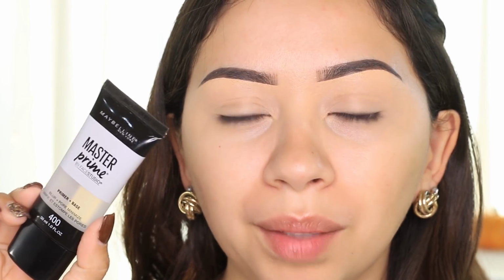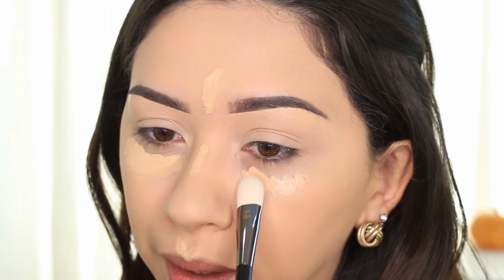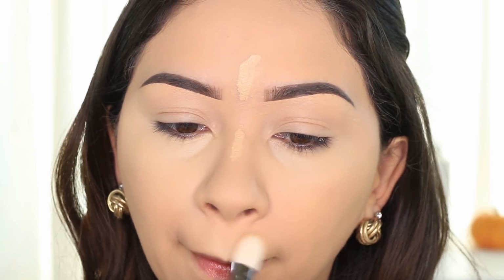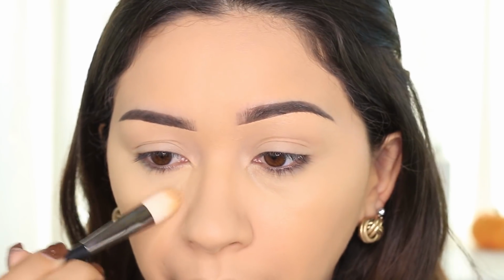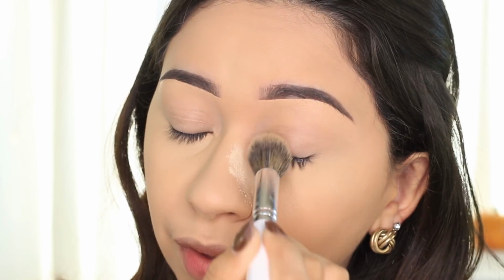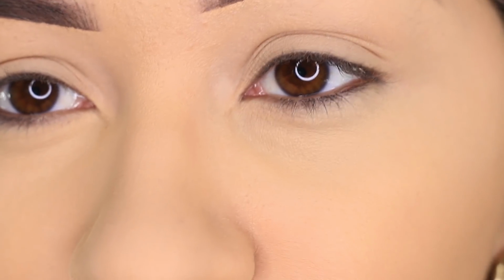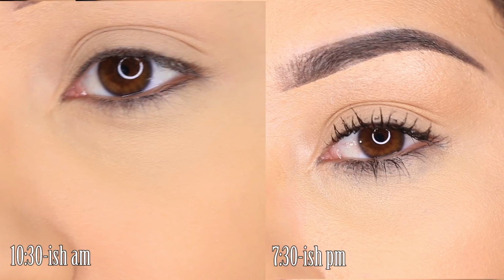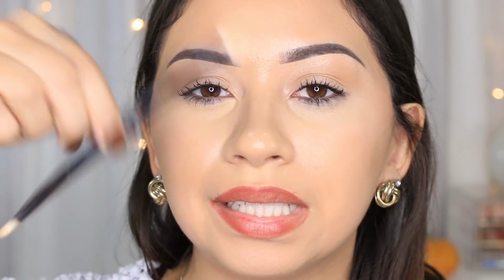HUDA BEAUTY THE OVERACHIEVER CONCEALER & DUAL ENDED CONCEALING BRUSH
Huda Beautys new The Overachiever Concealer wear test AND also tested out the new Huda Beauty Conceal & Blend Dual Ended Concealing Complexion Brush!

- Huda Beauty The Overachiever Concealer: (06G Nougat)

- Huda Beauty Conceal & Blend Brush

MY:
- Maybelline Primer
- Maybelline Foundation
- Covergirl Powder

Other concealer shades for reference:
- Covergirl Vitalist: Light/Med
- Laura Mercier Flawless Fusion: 2W
- Wet n' wild PhotoFocus: Light Ivory
- Hourglass Veil Retouching Fluid: Natural
- Too Faced Sculpting Concealer: Nude
- Cover FX: 2 Light G

Other Foundation Shades for reference:
- CoverGirl TruBlend Matte Made in L80
- MAC NC25
- Too Faced Peach Perfect in NUDE
- Loreal Pro Glow in 204
- Tarte Shape Tape Double Duty Light Neutral
- Urban Decay Naked Skin One & Done in Medium Light
- Benefiit Hello Happy Soft Blur in No. 3
- Fenty Beauty Shade 210
- Natasha Denona shade 25NY
- Make Up For Ever Matte Velvet Skin Y255
- Maybelline Super Stay Classic Ivory

NONE.